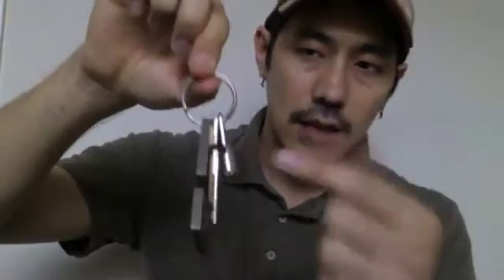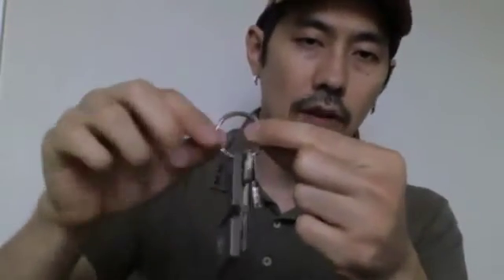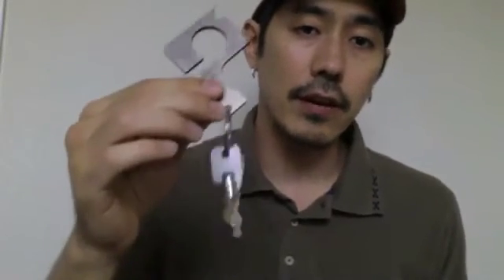keychain self defense tips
There are many ways to use a self-defense keychain or just use some keys for self-defense, bottom line is you have to practice and test it out.